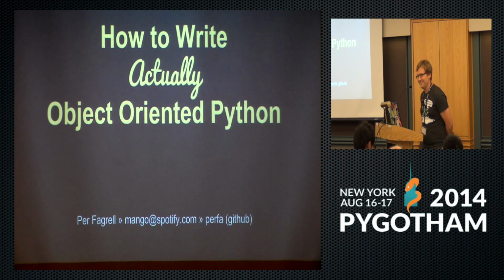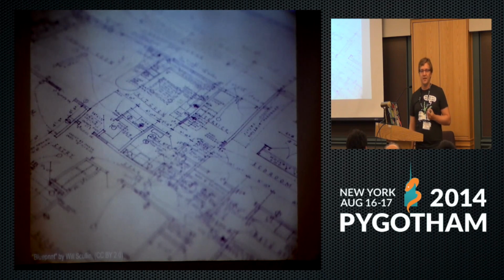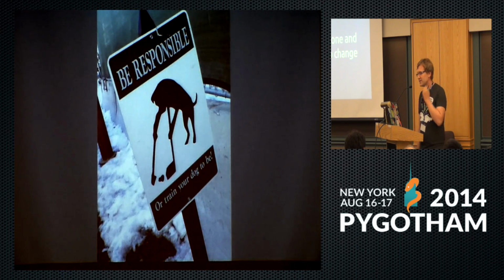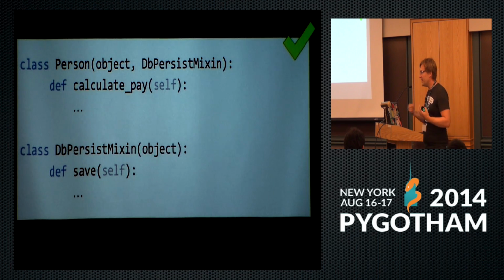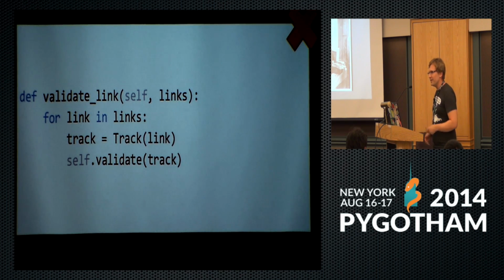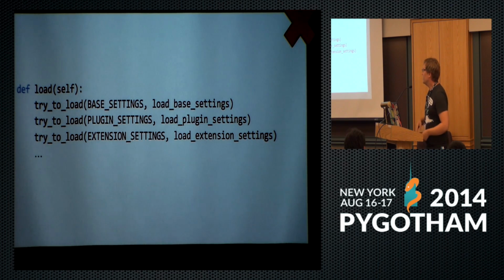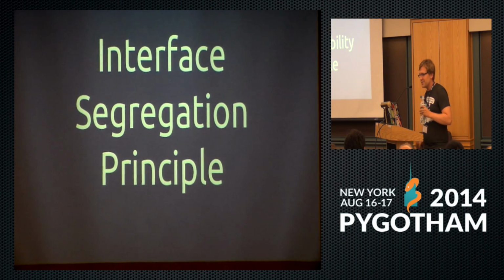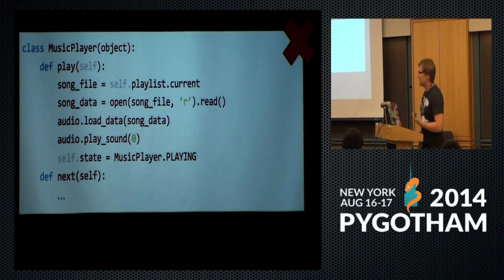How to write actually object-oriented python - Per Fagrell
The multi-paradigm flexibility of Python can bite developers new to Python or object-orientation, since self-restraint and design know-how is needed to keep code style paradigm-consistent. Learn about OO principles like SOLID and Tell-Don't-Ask and how they apply in Python for more uniform, testable, and working OO code.